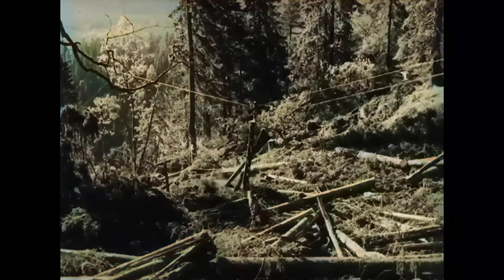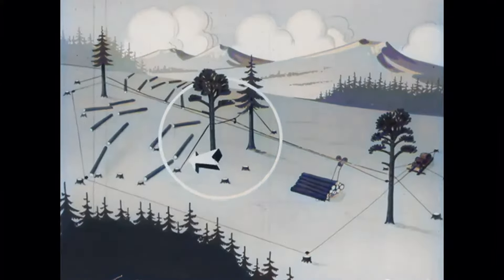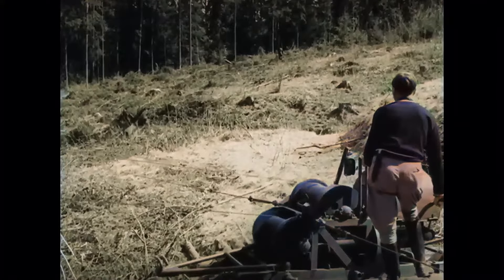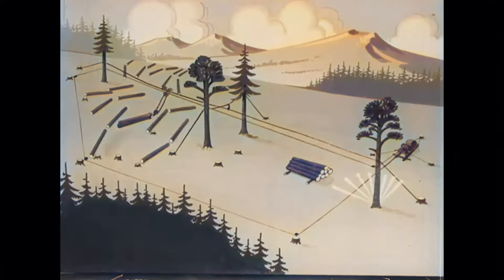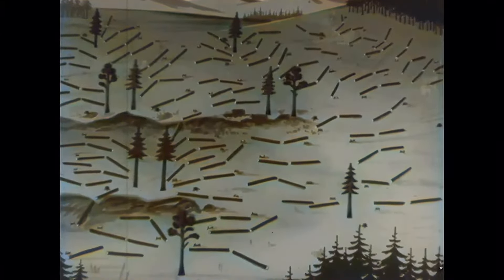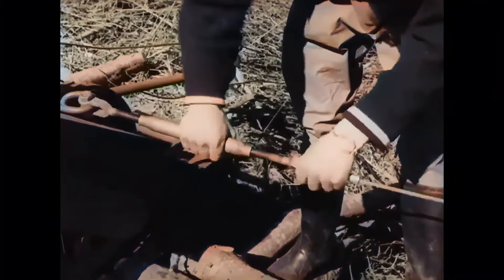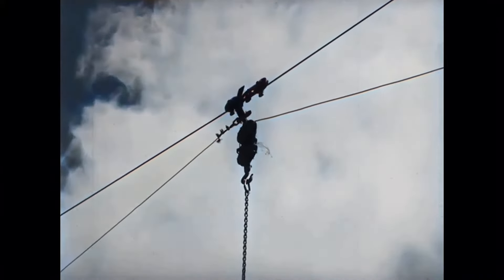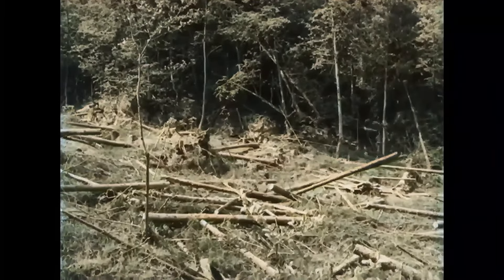Arbeid i skogen. Lunning med vinsj - 1957 (kolorert).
Ved hjelp av instruktive bilder og meget god tegnefilm får vi en rask og god orientering om systemet med å lunne tømmer i terreng hvor annen trekk-kraft kommer til kort.
De mange gode nærbilder av ulike detaljer ved lunningen gjør nok sitt til at filmen er blitt så godt mottatt.
Kilde: Nasjonalbiblioteket
Bildebehandling: @eldar-V  2024